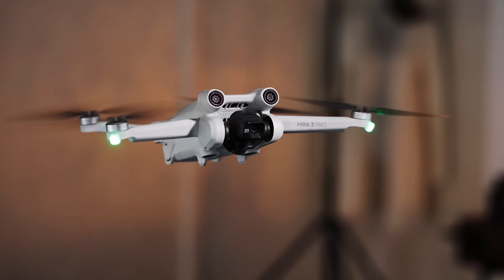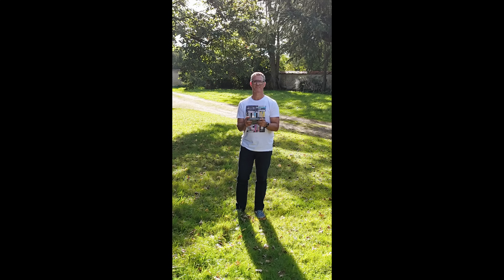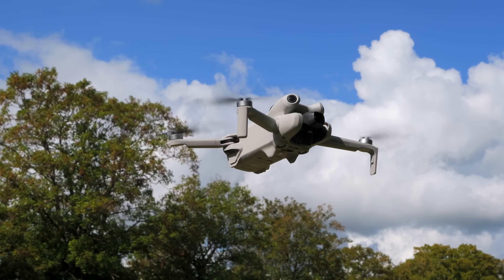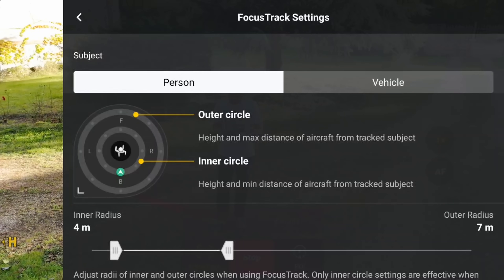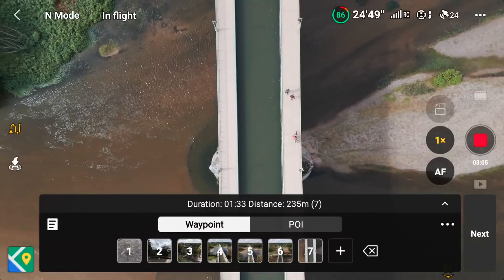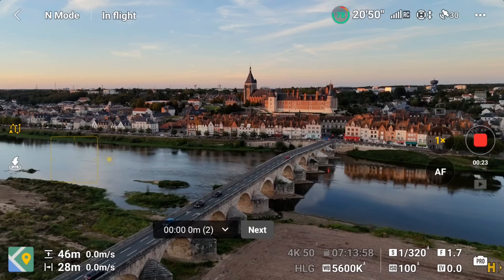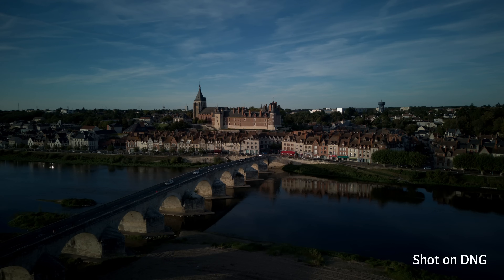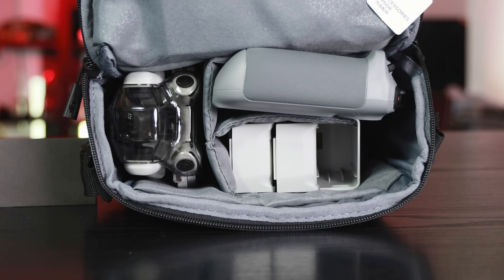DJI Mini 4 Pro review: The best lightweight drone gets even more powerful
DJI’s Mini 4 Pro sets a benchmark for small drones. It has multiple new useful features, including updated obstacle detection, ActiveTrack 360, O4 transmission and Waypoints. All of those make it a solid budget choice for action sports, events, aerial photography, industrial applications and more.